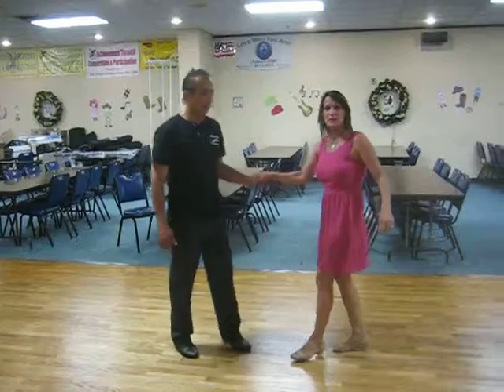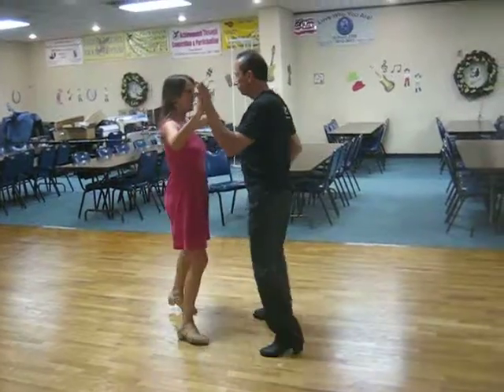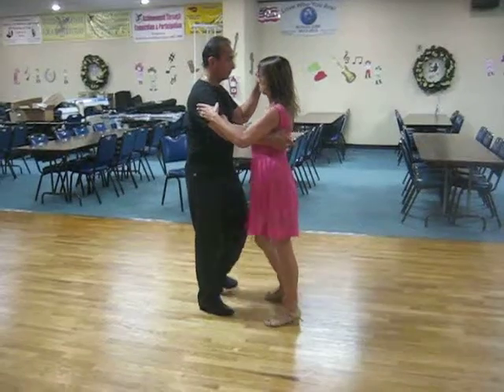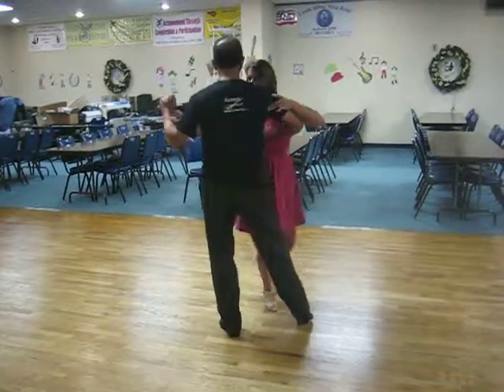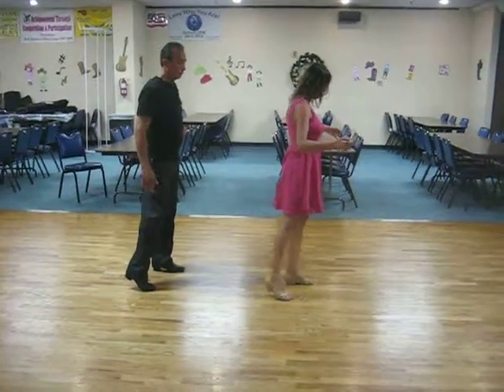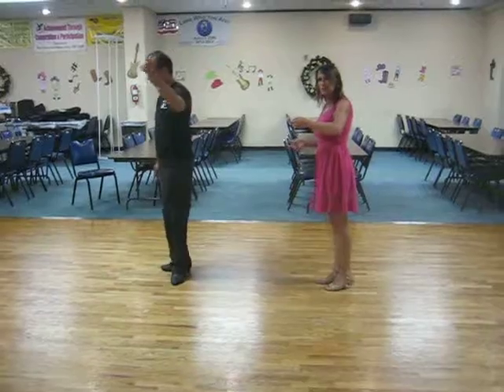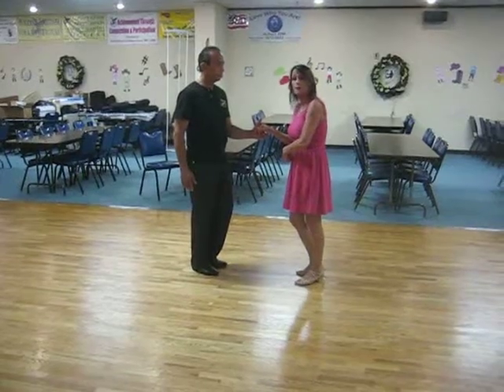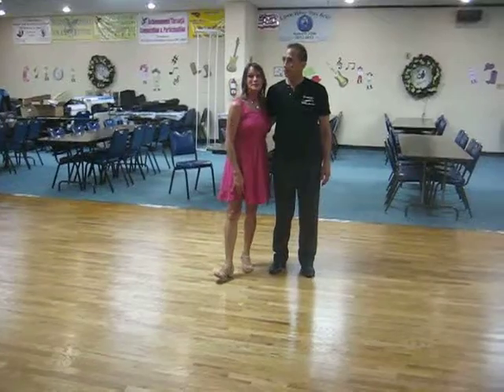ChaChaDanceLesson Video 140805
Cha Cha dance lesson taught by April Morrow
at the Auburn Eagles Aerie 2298 August 5, 2014